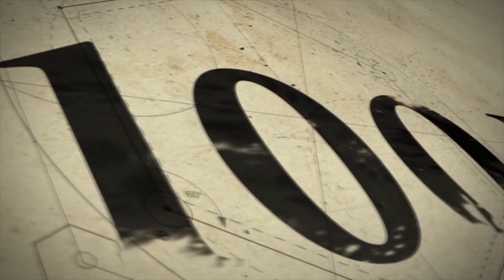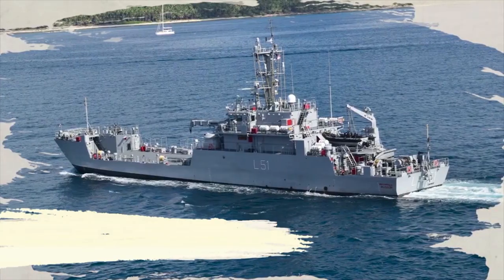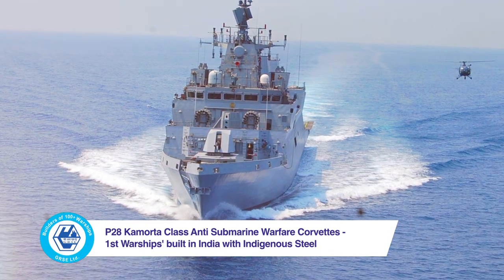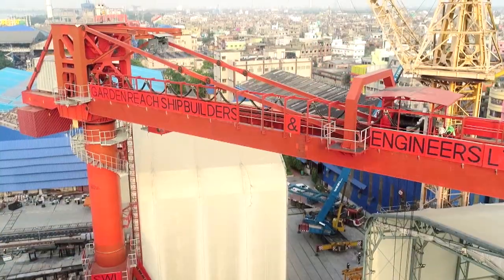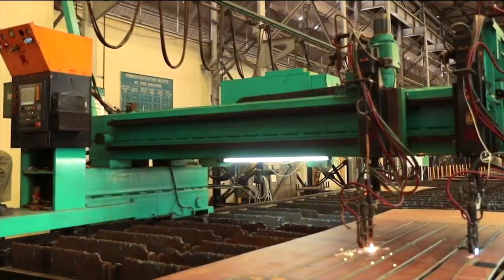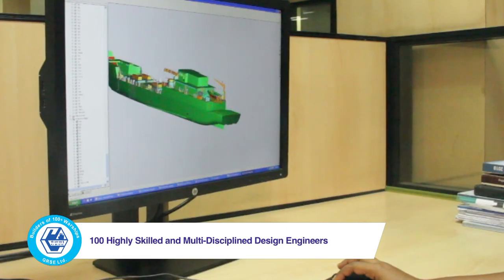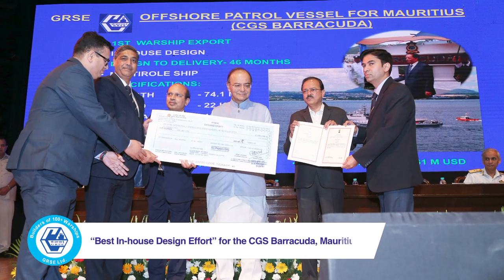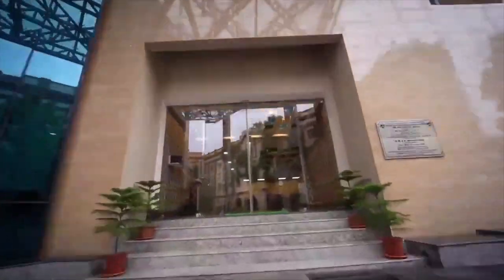Garden Reach Shipbuilders & Engineers Ltd Corporate Film